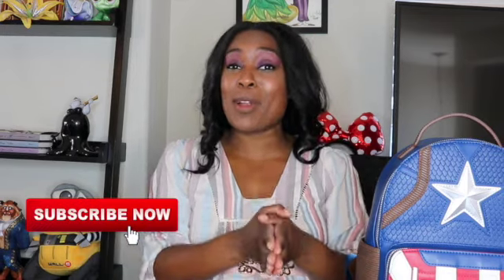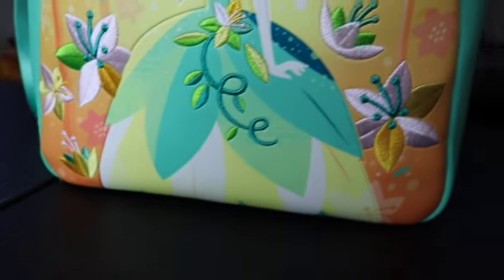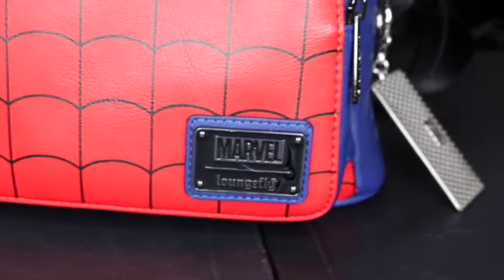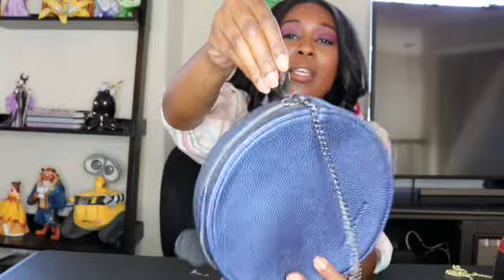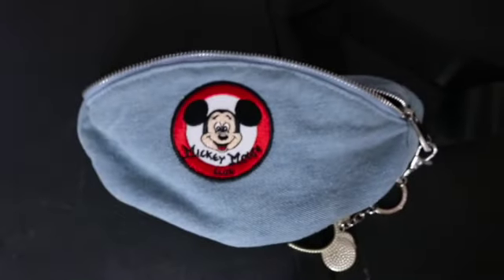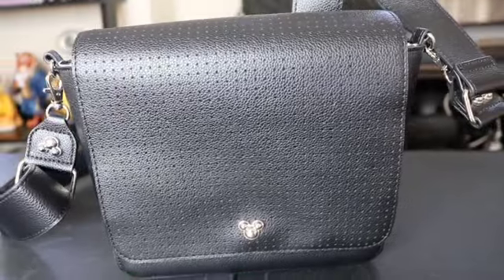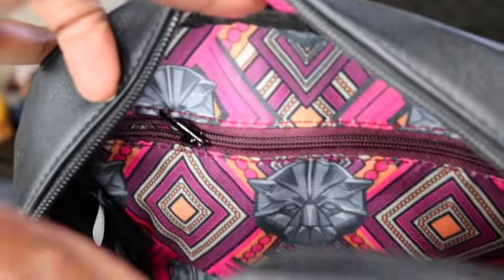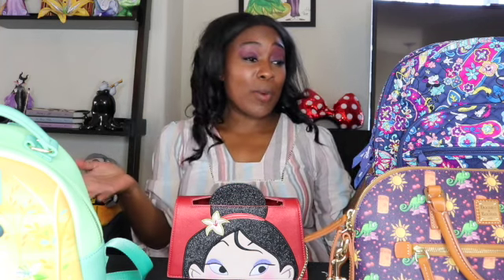My Disney Bag Collection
Hi friends,

Here is my latest Disney collection video. I love my little collection and have my eye on a few more. (In fact I bought more since filing this). lol

If you want to see my key collection or my ear collection click below.

Click the little bell icon to stay notified on new videos.

Help support my Youtube channel and get cool rewards by becoming my patron